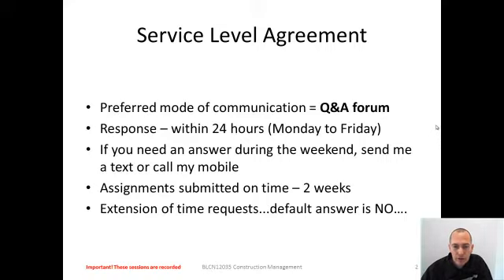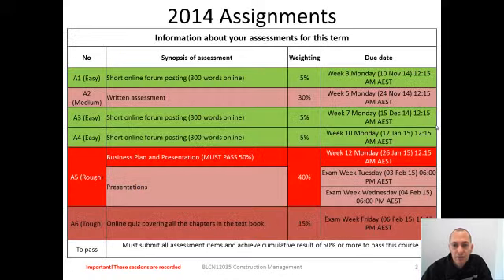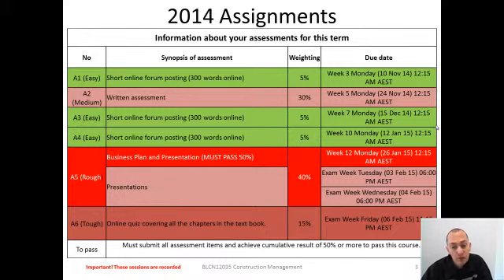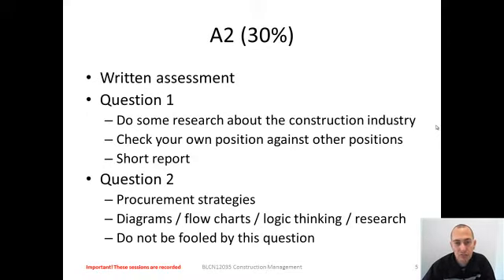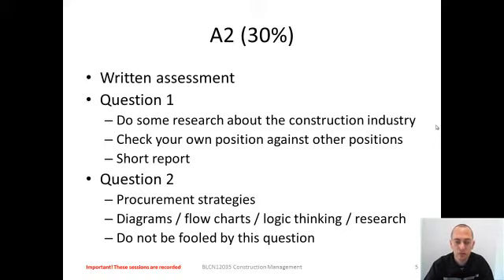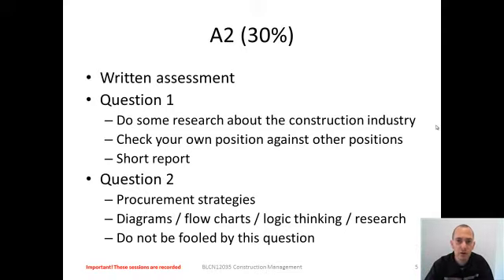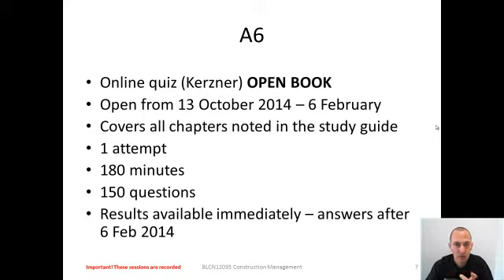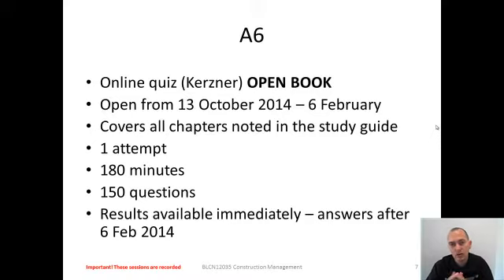2014 BLCN12035 About the assignments